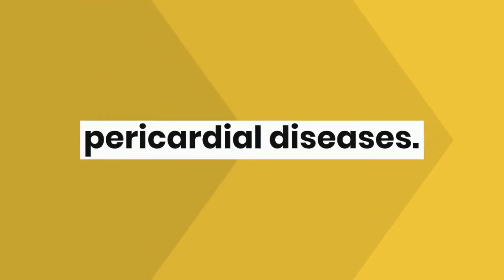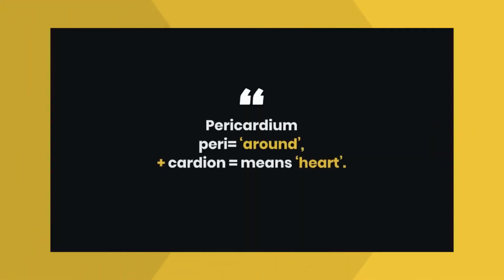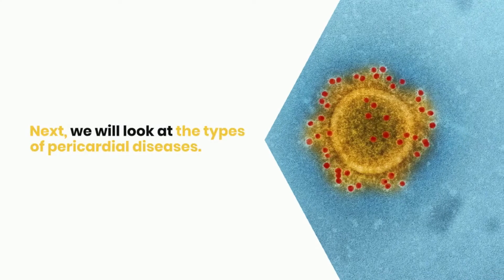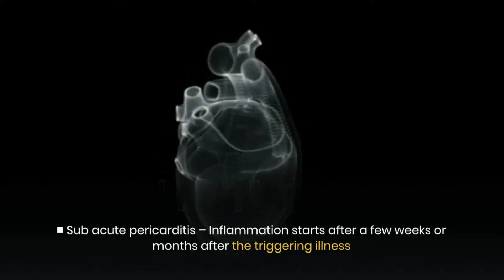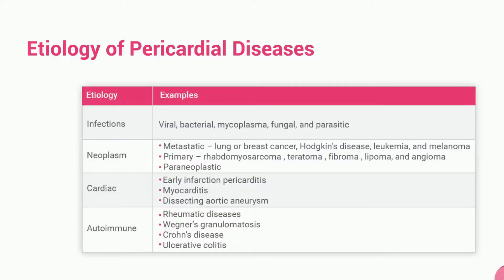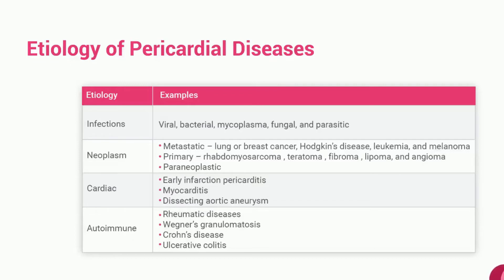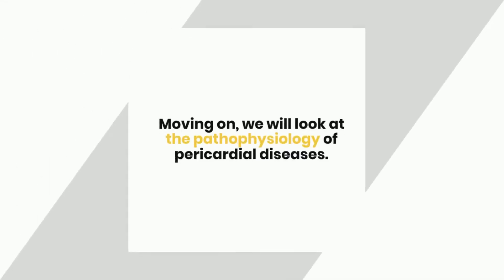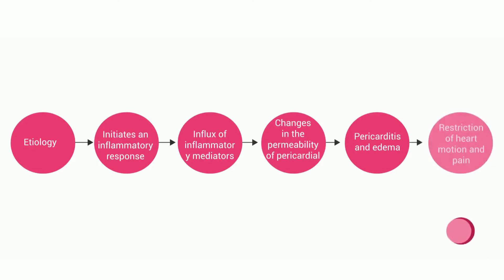Pericardial Diseases: Introduction and Types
The word pericardium is derived from the ancient Greek words peri, which means 'around' and cardion, meaning 'heart'. Pericardia is a tough double-layered fibroelastic sac that protects the heart by keeping it in position and preventing the heart from overfilling with blood and from being damaged from infections. ● Recurrent pericarditis is seen in 15 to 20% of people with pericarditis.  Types of Pericardial Diseases  ○ Pericardial effusion –An increase of fluid in the pericardial space, which stops the heart from filling blood properly  The given table describes the etiology of pericardial diseases. It includes infections, neoplasm, cardiac, and autoimmune causes.

The drugs that cause them are isoniazid, hydralazine, phenytoin, and penicillin. Their metabolic causes are hypothyroidism, uremia, and ovarian hyperstimulation syndrome. First, we will learn about Acute Pericarditis.